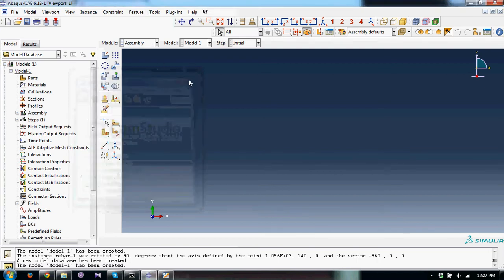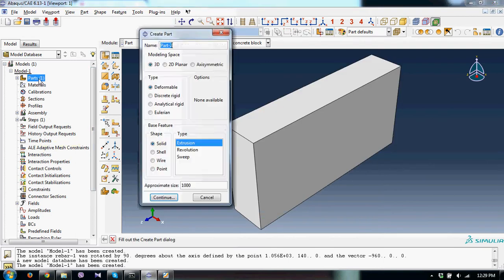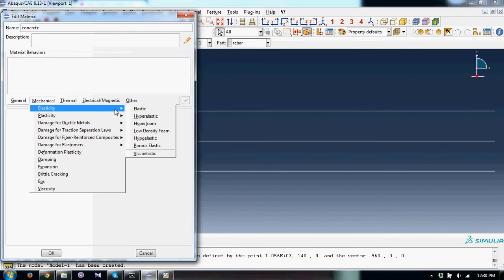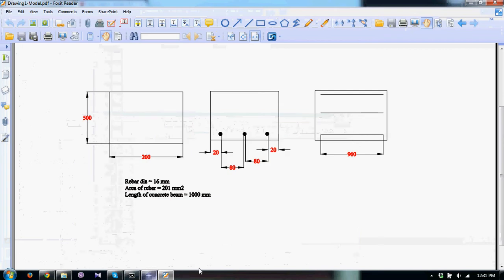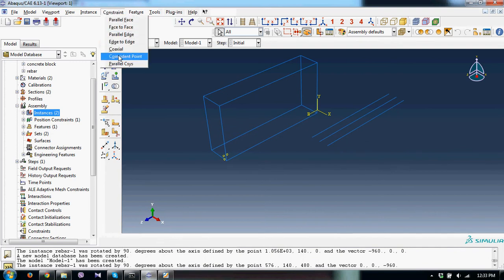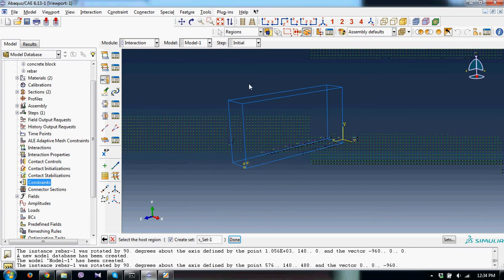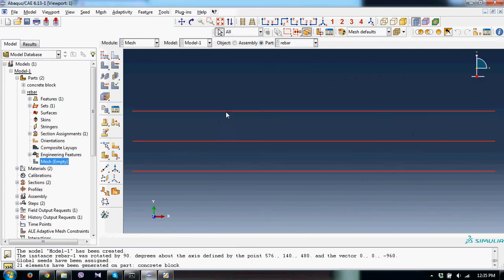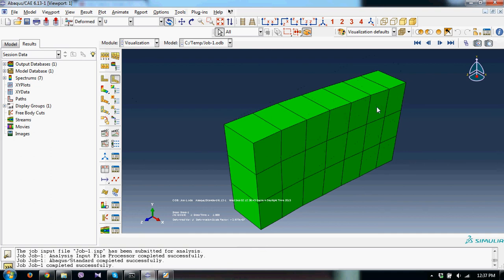Rebar in ABAQUS (Normal Strength Concrete) - Part 1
ABAQUS VIDEO TUTORIAL- Basic and modeling